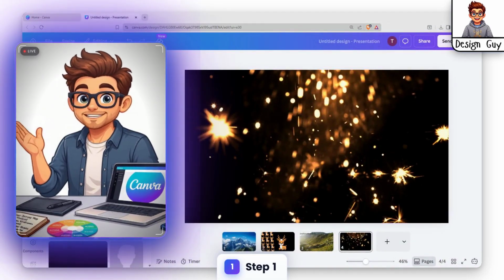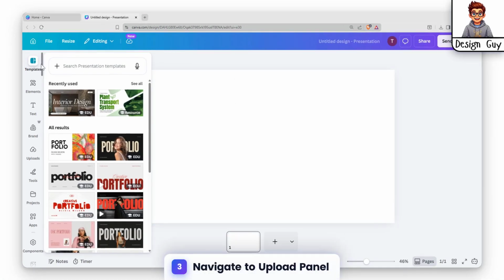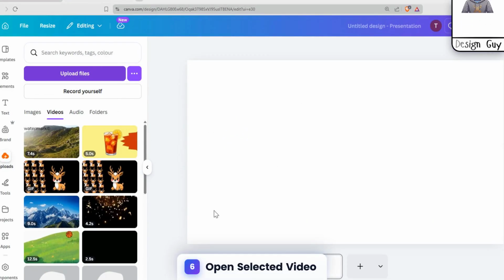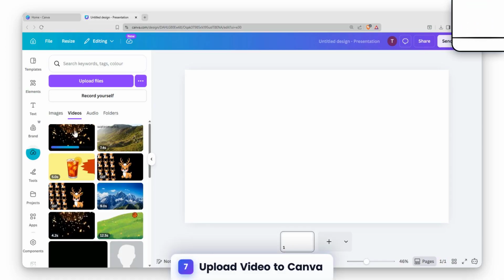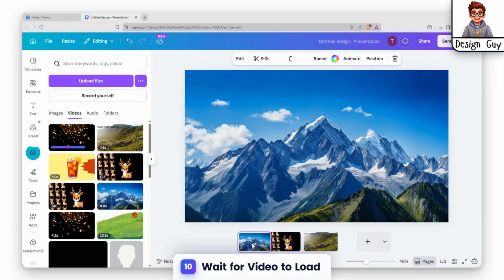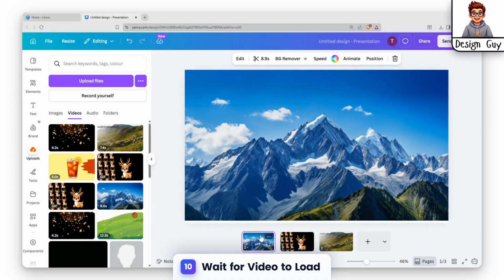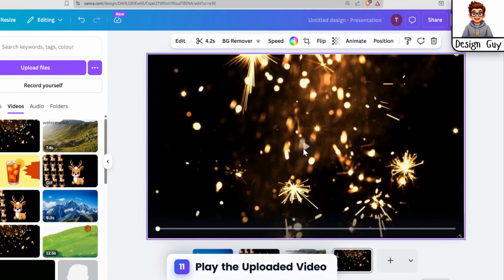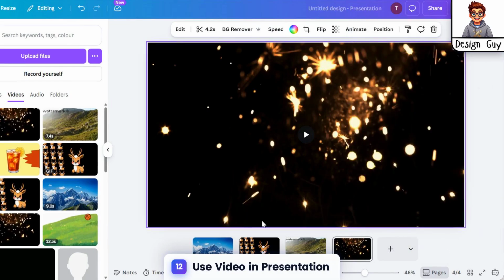How to Upload Video to Canva [2026] [Step-by-Step]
Learn how to upload video to Canva quickly and easily with this step-by-step guide. Uploading video files into your Canva designs allows you to create dynamic presentations, social media posts, and marketing materials with ease. Whether you're adding videos to Canva presentations, social media content, or other design projects, this tutorial covers everything from selecting the right design type to managing your video files within Canva.

What you'll learn:
- How to open Canva and select a design for video upload
- Navigating Canva’s Uploads panel to add video files
- Uploading and organizing video clips efficiently
- Adding videos to presentations and designs
- Downloading your finished design as MP4 or GIF

Step-by-step:
1. Open Canva and choose your design (e.g., Presentation)
2. Click Create, then select Presentation option
3. Use the Uploads panel and click Upload media  Videos
4. Browse and select your video file to upload
5. Wait for the upload to finish ensuring a stable internet connection
6. Drag and drop your video into your design or presentation
7. Play and preview your video within Canva
8. Download your design as MP4 or GIF using Share Download

Enhance your Canva projects by integrating video content seamlessly using these simple steps. Ready to make your Canva designs more engaging and professional? What types of videos are you planning to upload in Canva?